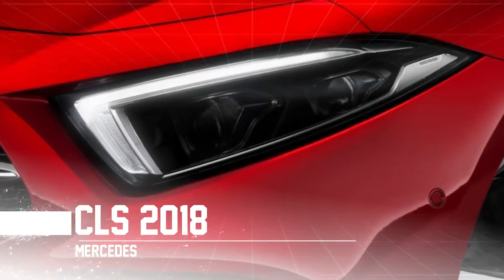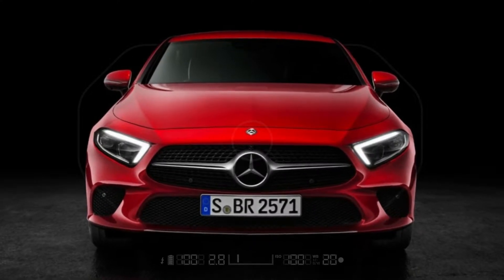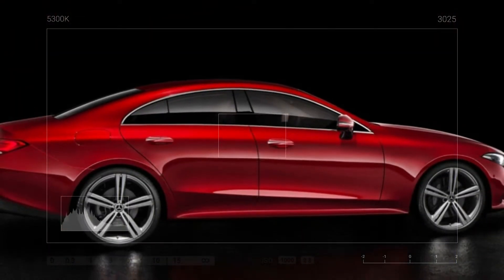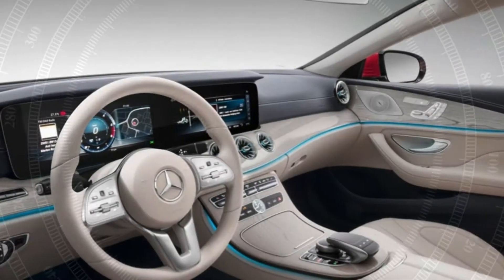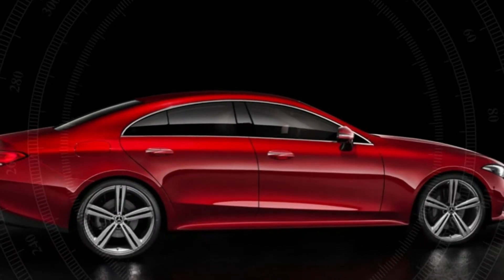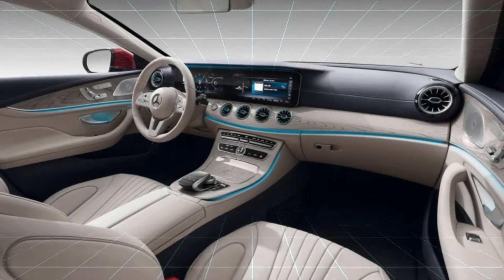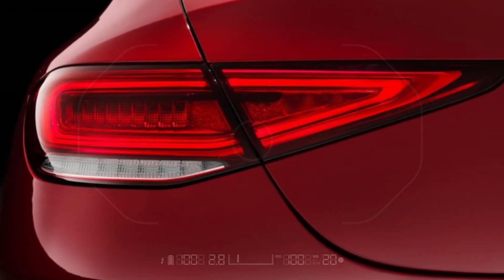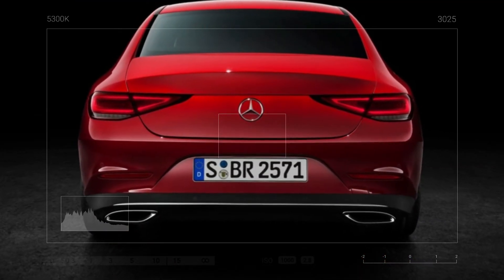New 2018 Mercedes CLS hit 0-62mph in around 5 seconds [part-2]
The new Mercedes CLS will start from £57,510 for the CLS 350d 4MATIC AMG Line, and will rise to £60,410 if you want the CLS 400d 4MATIC AMG Line. Both the 350d and 400d will use an in-line six cylinder diesel, and they’ll be able to hit 0-62mph in around 5 seconds. What’s more, Mercedes claims both cars will deliver just under 50mpg, too.